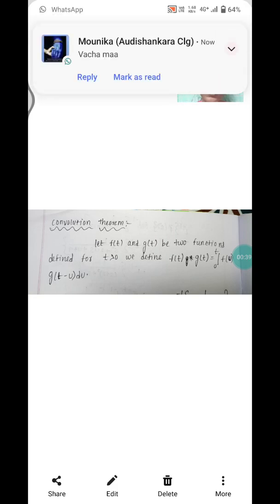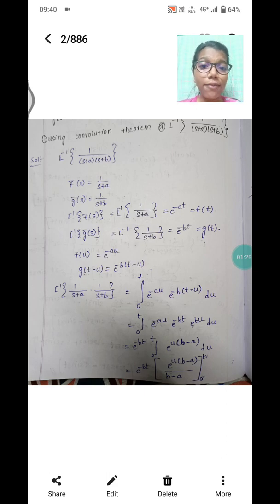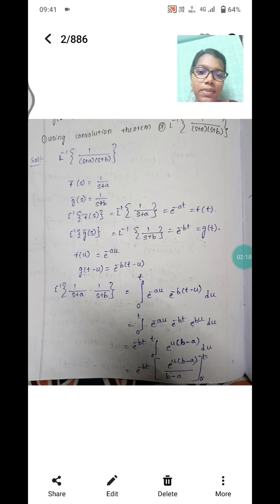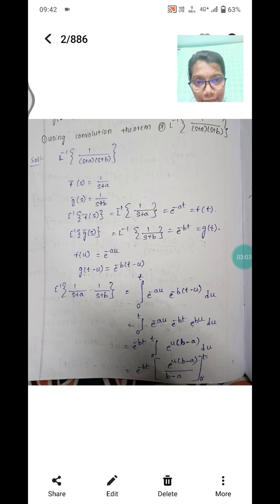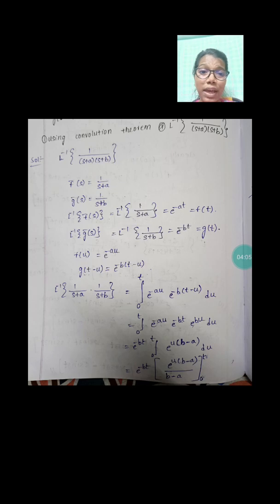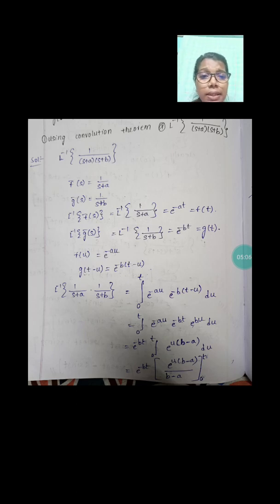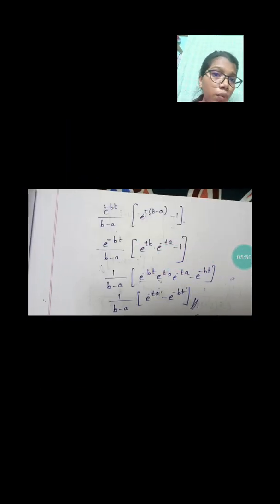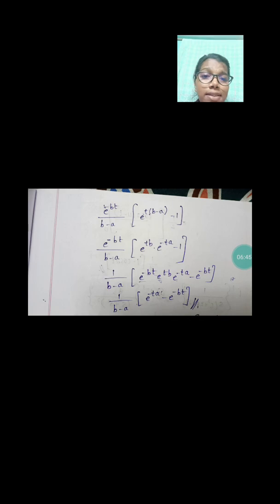28 August 2022